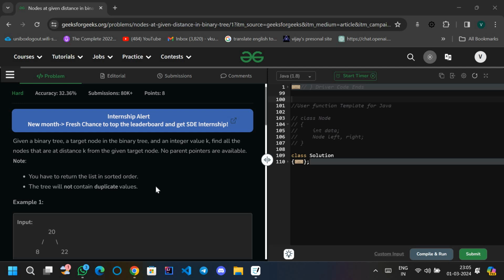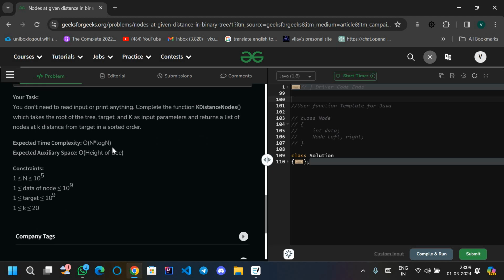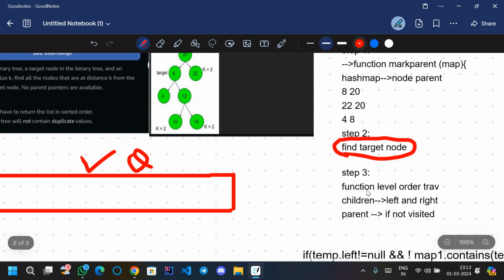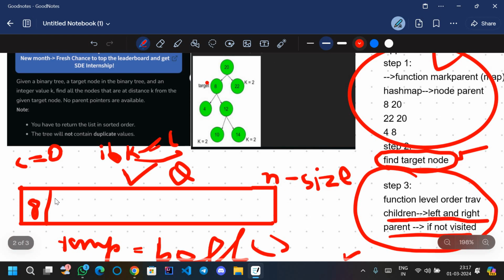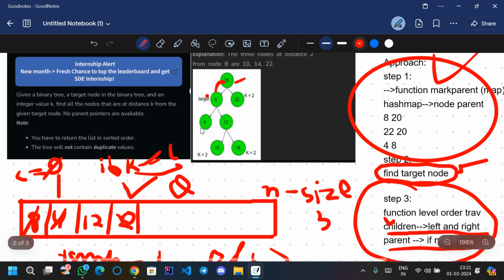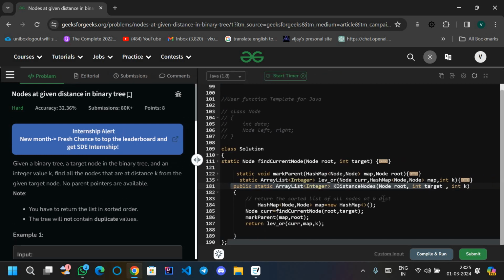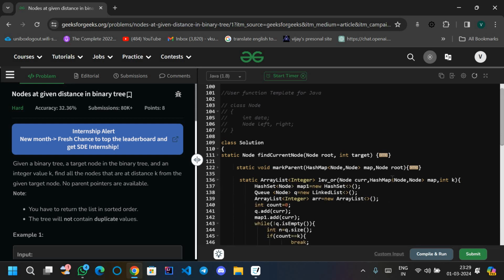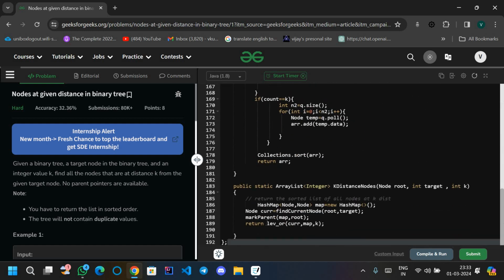Nodes at given distance in binary tree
Given a binary tree, a target node in the binary tree, and an integer value k, find all the nodes that are at distance k from the given target node. No parent pointers are available.
Note:

You have to return the list in sorted order.
The tree will not contain duplicate values.